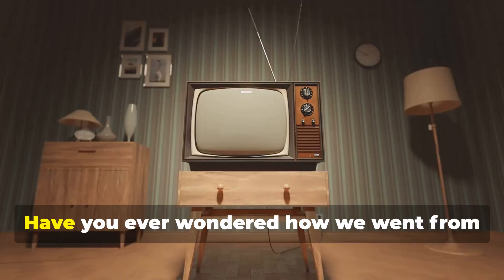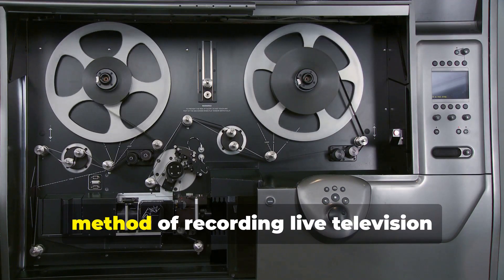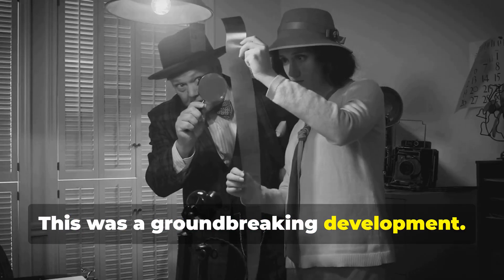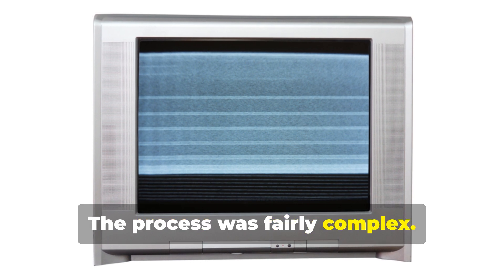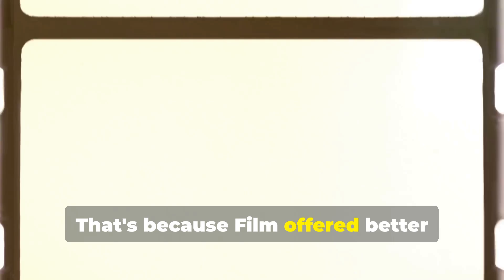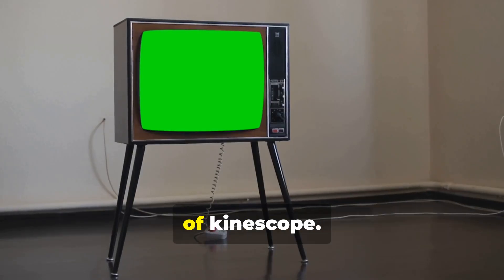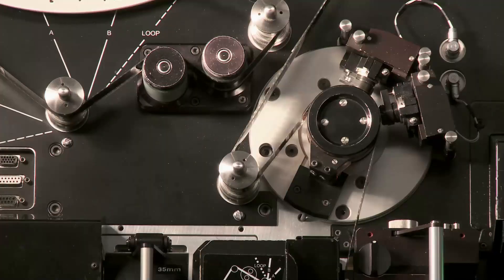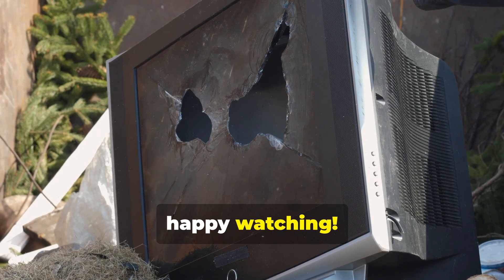The History of Kinescope!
Kinescope is an early method of recording live television broadcasts. It involved pointing a motion picture camera at a television screen to capture the live broadcast onto film.